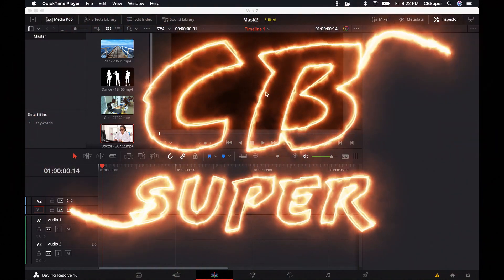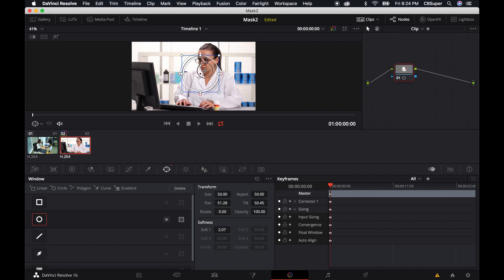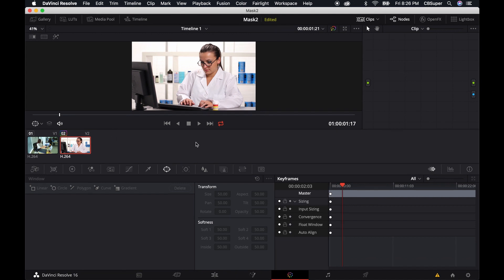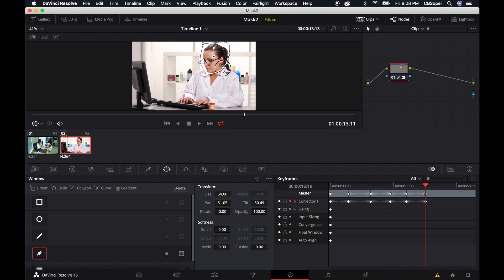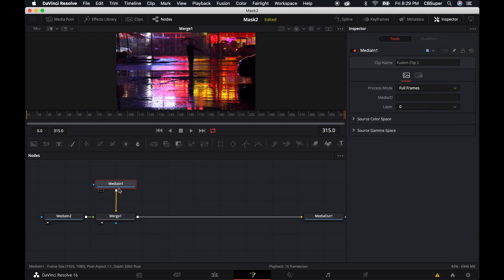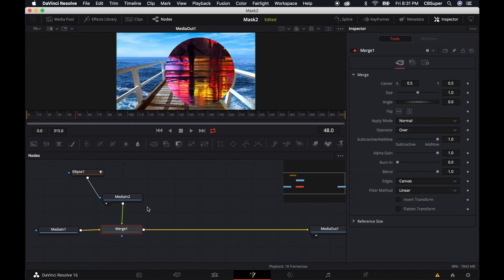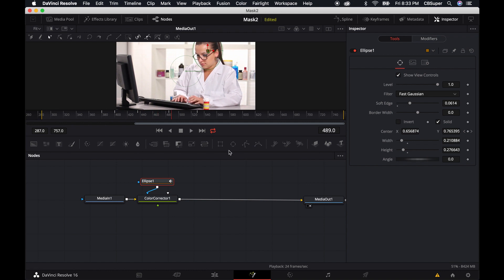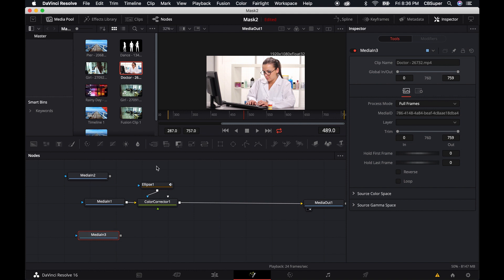Masks in DaVinci Resolve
Learn to create masks in the Color and Fusion tabs inside of DaVinci Resolve. Found this video useful and want to say a quick thank you? Find more tips and effects at CBSuper.com.

CB SUPER
Timestamps:
00:00 Intro
00:19 Masking in the Color Page
04:41 Masking in the Fusion Page
10:09 Outro